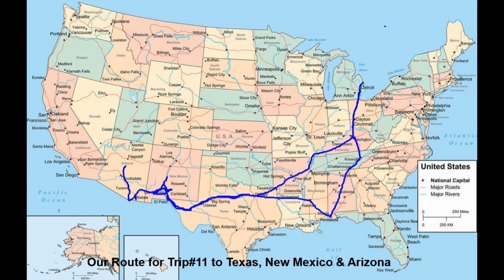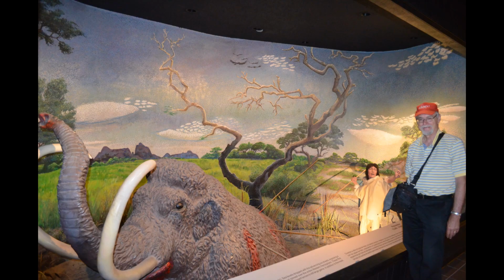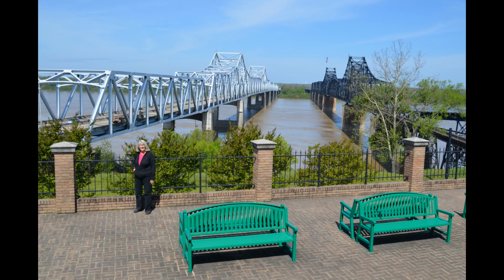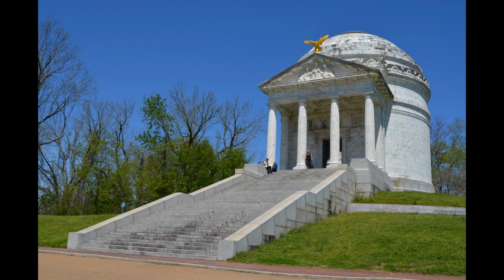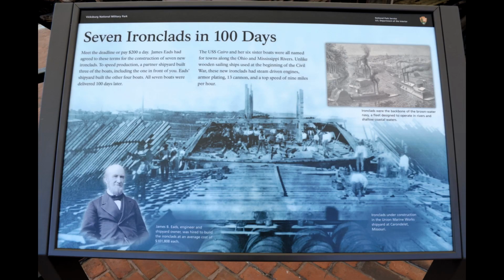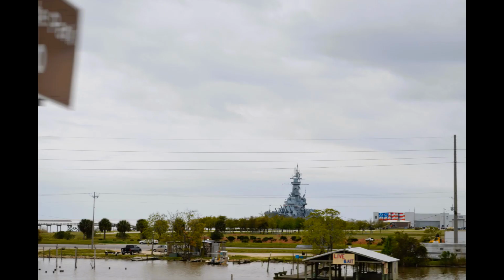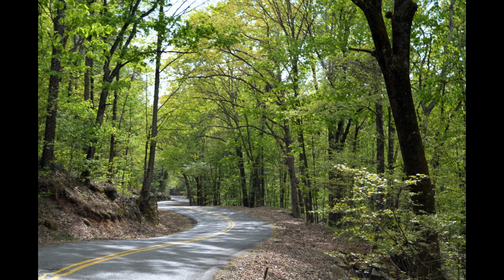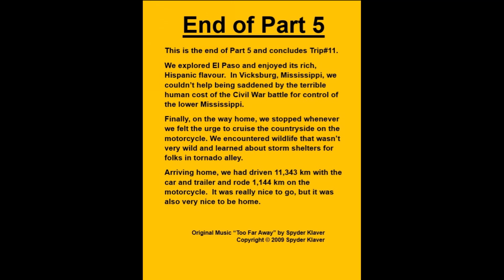Trip#11 Part 5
BY SEAT AND BY SADDLE - Seeing NORTH AMERICA by CAR and by MOTORCYCLE is a series of videos where we take you along on trips in North America with words and pictures. Each trip is divided into parts that are normally about 10 - 15 minutes long.

Trip#11 takes you into Texas, New Mexico, Arizona, and Mississippi.  Sights in Texas include a meteor crater and the extensive Monahans sand dunes.  Sights in New Mexico include the Elephant Butte Reservoir, the White Sands Missile Range, the White Sands gypsum dunefield, the Trinity Site (first atomic bomb explosion), and the Very Large Array (which monitors radio signals from outer space).  In Arizona, there is fascinating history - like Tombstone, the OK Corral, and the San Xavier del Bac Mission.  There is also a Titan II Missile site, a chilling Cold War reminder.  Finally, Mississippi includes the Vicksburg Civil War battlefield and the Cairo, an ironclad river gunboat torpedoed in the Mississippi River.

Additional trips to other places and famous sights will be loaded shortly.